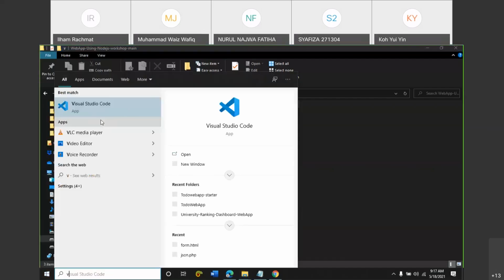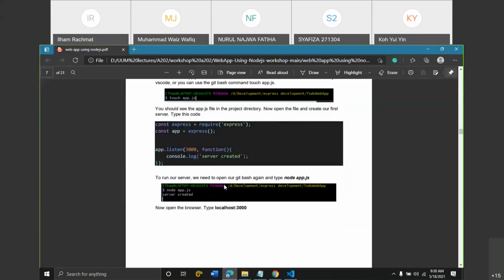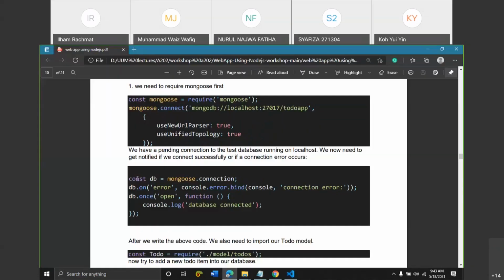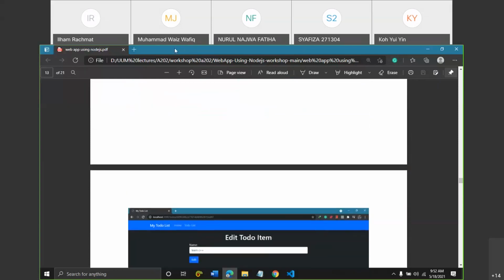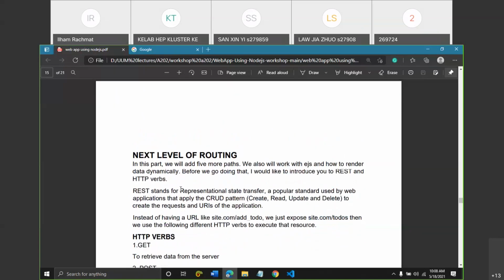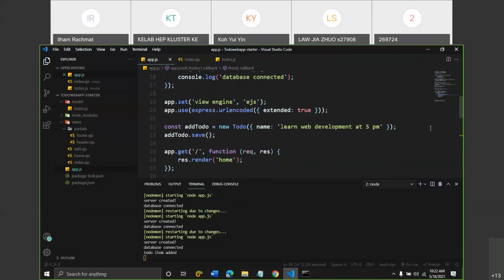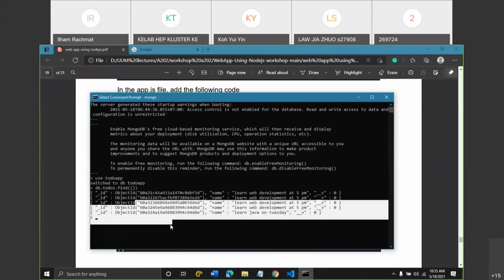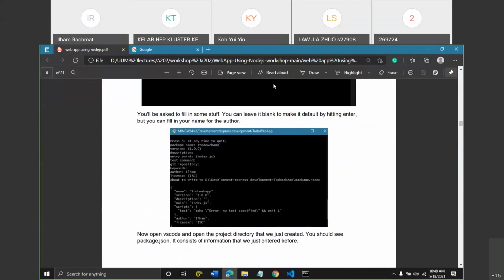DSCUUM Web App using Node js | Build a todo list web app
In this workshop held on 18 May 2021, I got a chance to share my knowledge with participants about how to build a to-do list web app using Node.js. The workshop took about one and half hours.
I apologize if there are some mistakes in the video. Thank you so much.